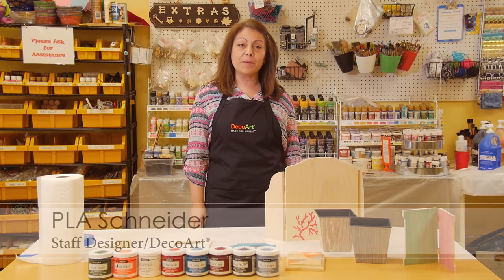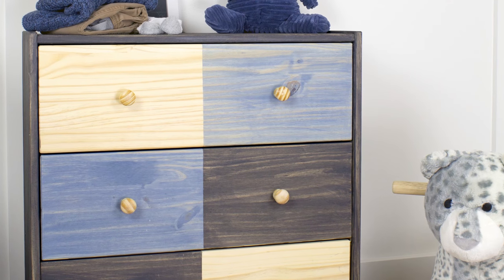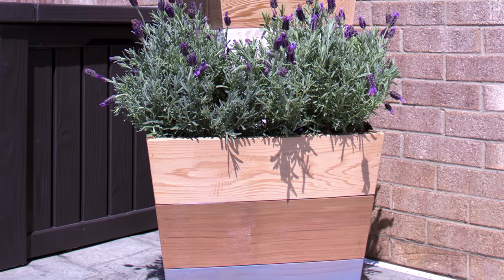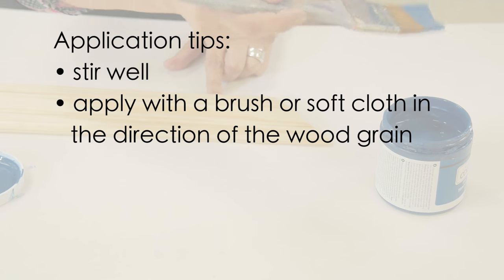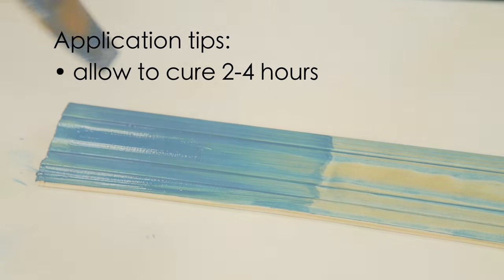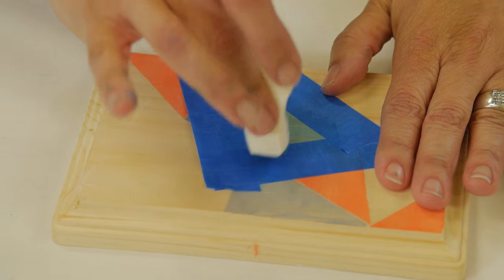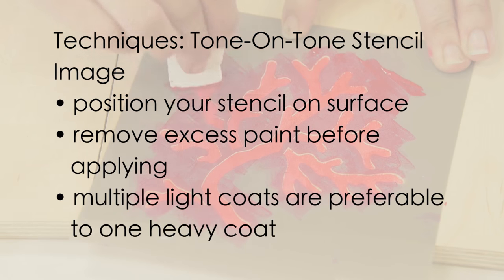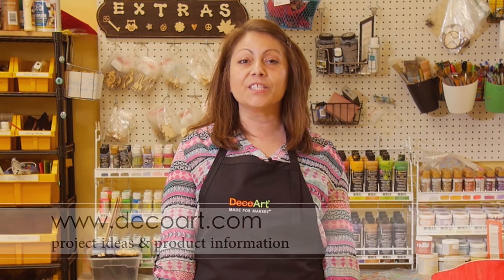Learn About Americana Decor Color Stain | DecoArt®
See how the self-sealing Americana Decor Color Stains make staining wood pieces incredibly easy and enjoyable! Americana Decor Color Stain

Learn more about this indoor/outdoor stain and be inspired by DIY pieces. In this video, PLA Schneider covers the wide range of colors available and the surfaces that they work well on. She also touches on preparing your surface, application tips, and some simple techniques like taping, tone-on-tone, stenciling, and more!